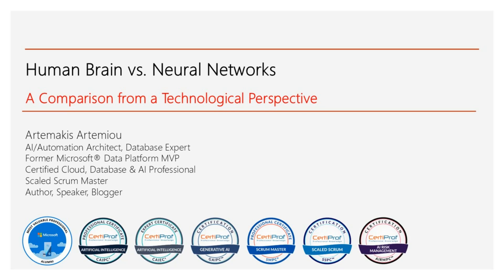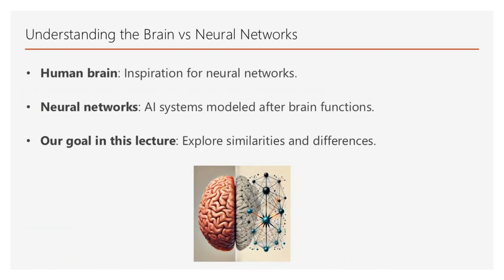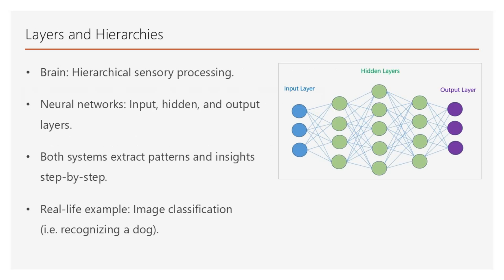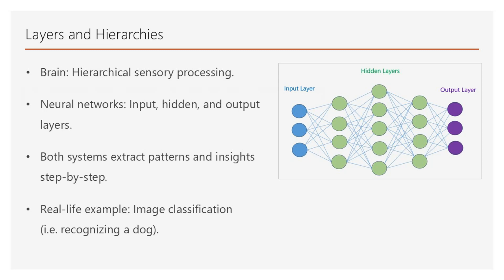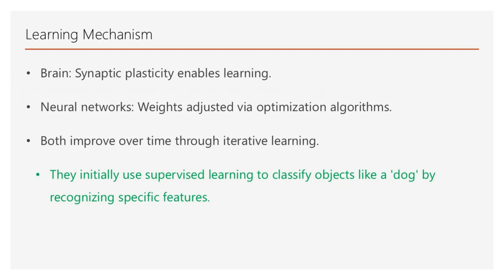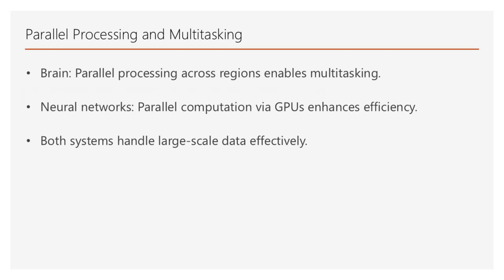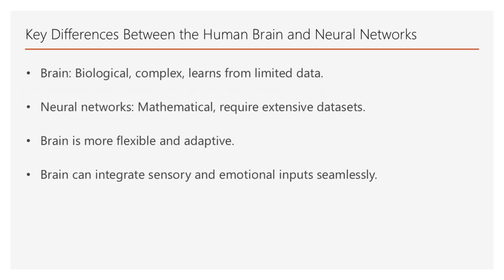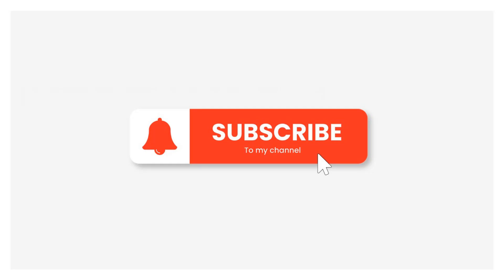Human Brain vs. Neural Networks: A Comparison from a Technological Perspective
Discover the fascinating comparison between the human brain and neural networks in this video! Learn how AI mimics brain functions through deep learning, pattern recognition, and adaptability. We'll explore the similarities, key differences, and how these systems process information like identifying objects such as a dog. Perfect for anyone curious about AI, neuroscience, or technology.